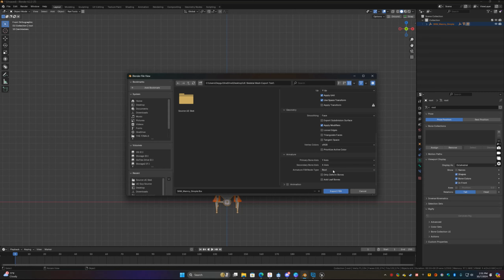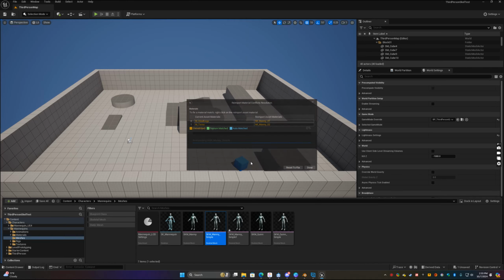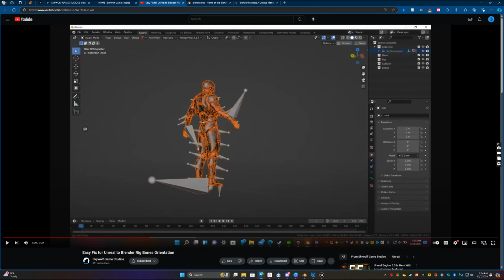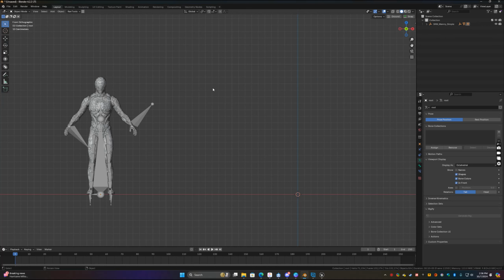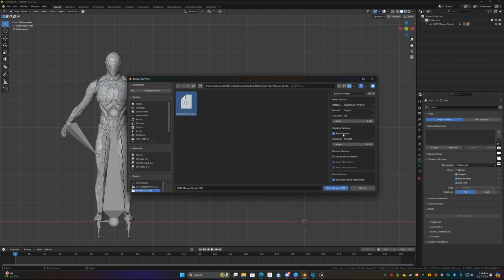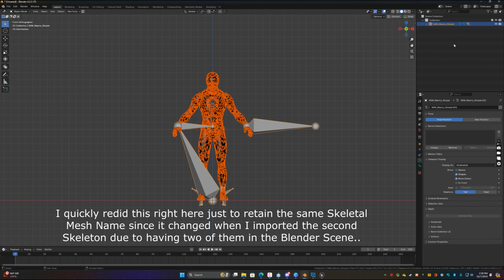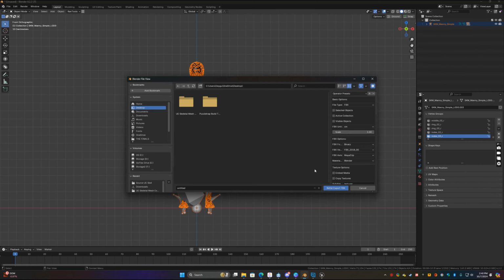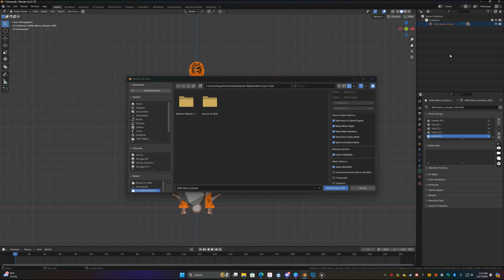for UnrealEngine to Blender Rig Bones Orientation #2024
I shared a video some time ago that initially worked well for me. However, due to changes in the Animation and Rigging Tools within Blender and Unreal, many users reported issues. This video introduces two improved methods, a free and a paid one, to efficiently use the default UE Mannequin. You'll learn how to export and import it into Blender where you can then re-parent and re-bind the skeleton to your own character as needed. This ensures the correct bone hierarchy, allowing you to use existing UE Animations and the new Unreal Engine Game Animation System. The previous method had its flaws, leading to problems for some users, but this video will provide a better approach.